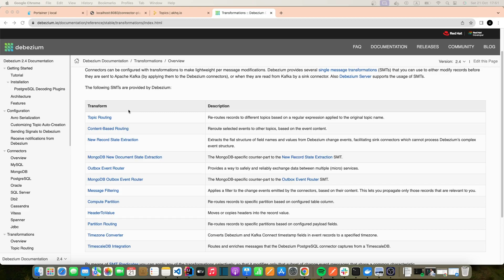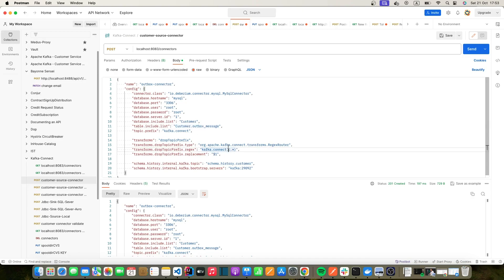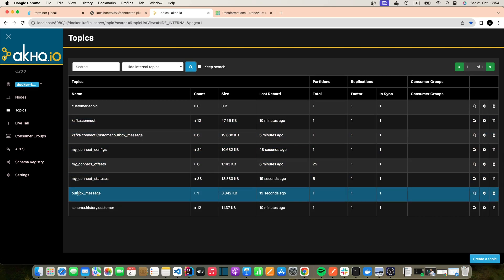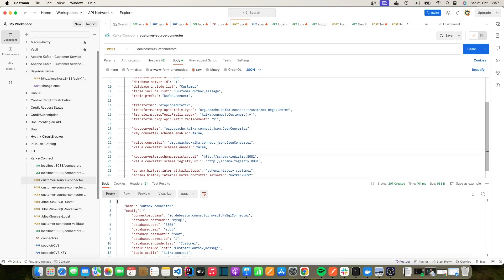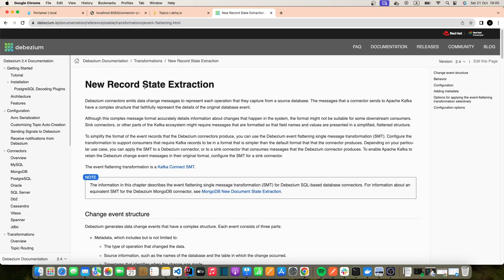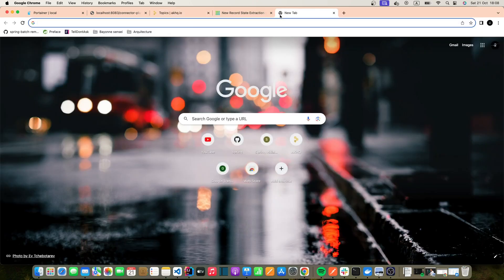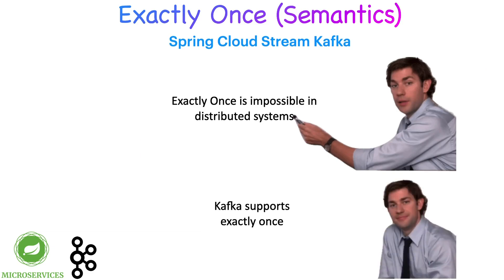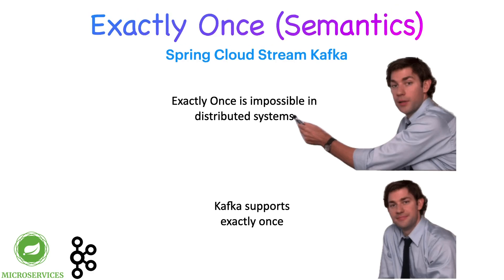Microservices: Change Data Capture | Debezium Kafka Connect - Exatcly Once Delivery?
Change Data Capture (CDC) is like having a system that watches your database and takes note of any changes (like inserts, updates, or deleting data | so Data Manipulation Language & Data Definition Language). As result we can use this information to keep other systems up to date, ensuring they always have the latest data. It's often used for things like copying data between databases or systems.